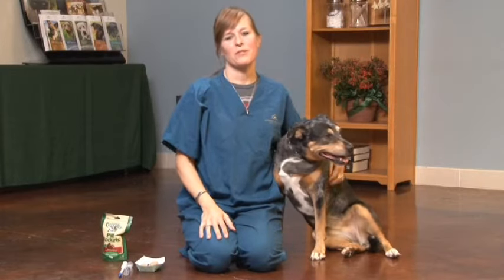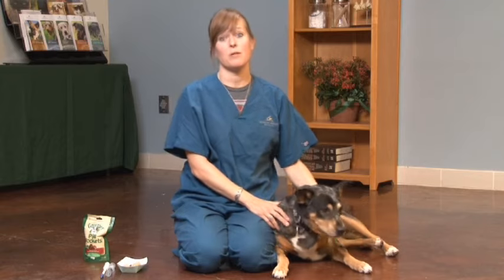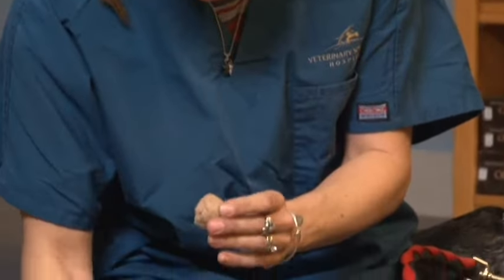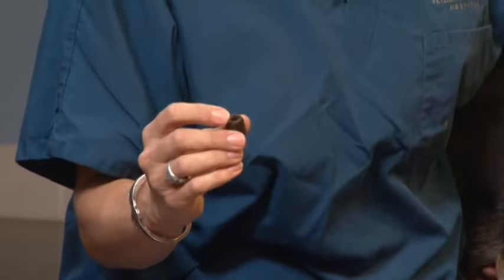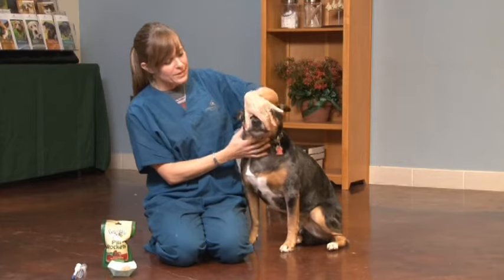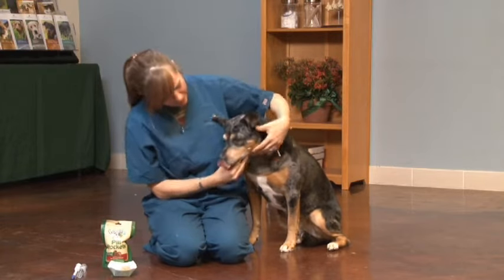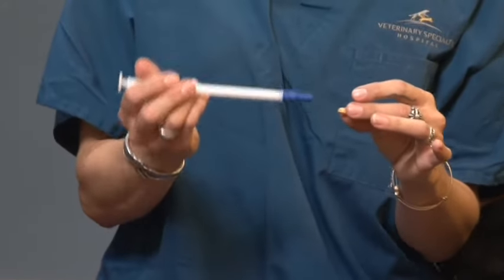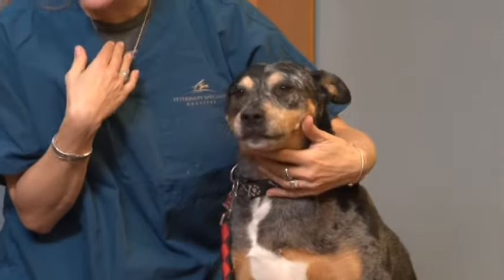How to Pill a Dog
Dogs often need medication in a pill form. Learn some different techniques to give your dog a pill.